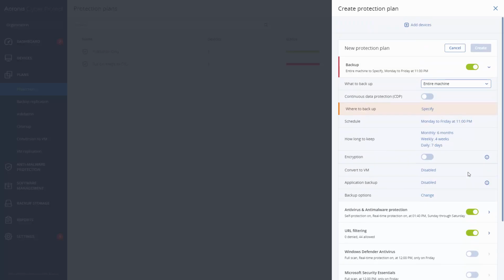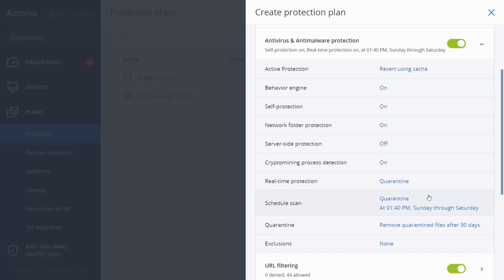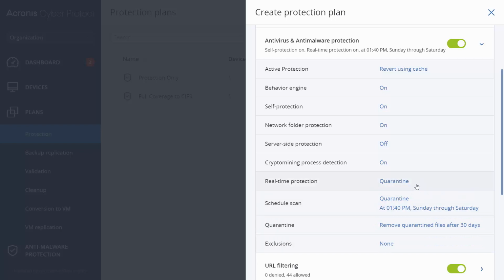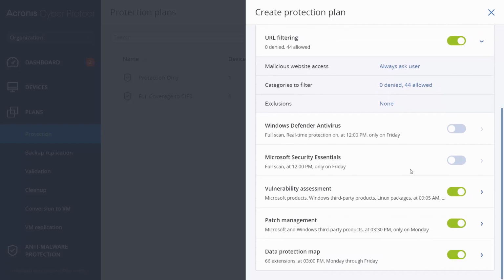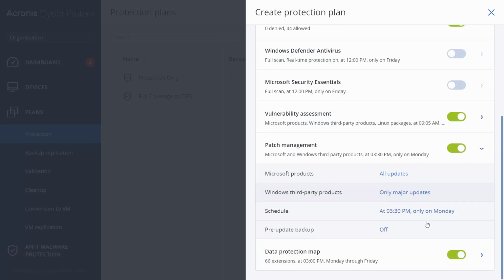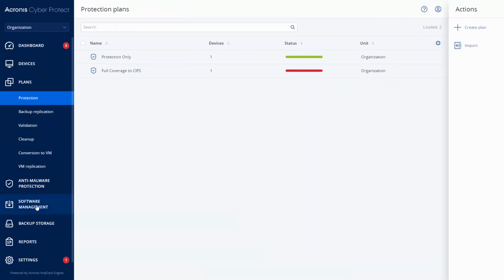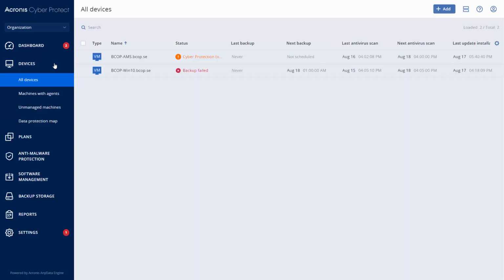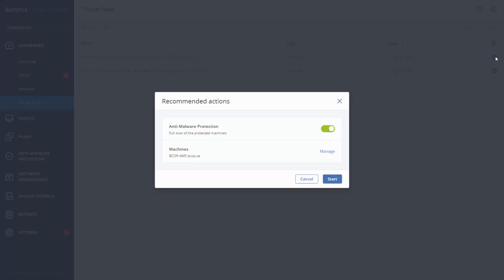Acronis Cyber Protect Demo Video Features in 5 mins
Acronis Cyber Protect Demo, all the features in 5 minutes tutorial